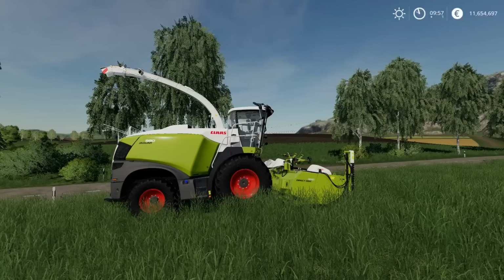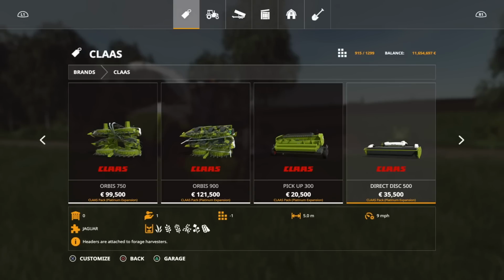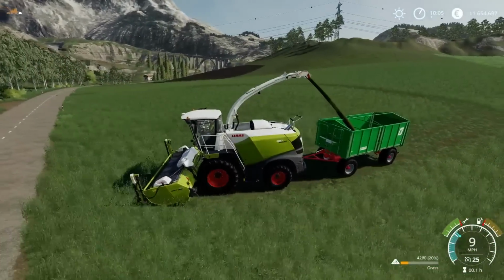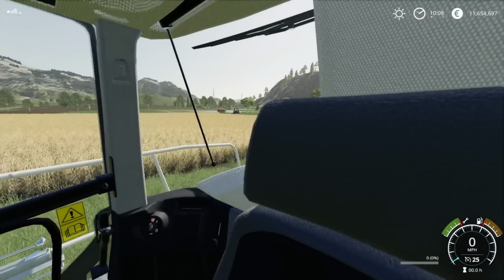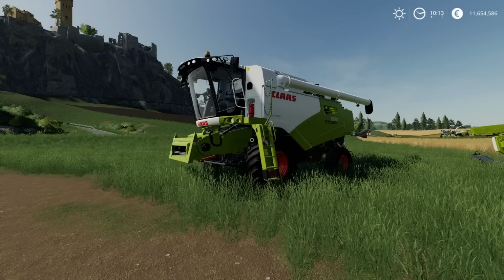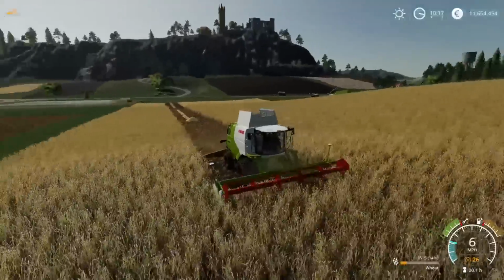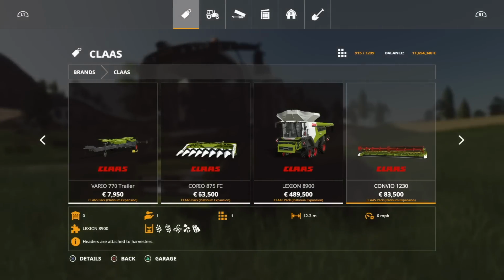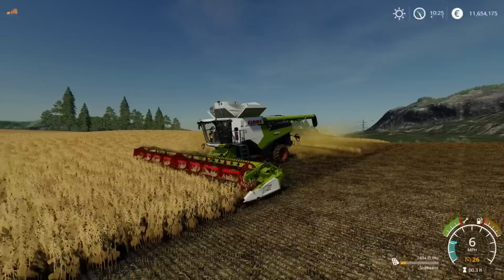A GUIDE TO... PLATINUM EDITION! PART 2, HARVESTERS, Farming Simulator 19, PS4, Assistance!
A Guide to… PLATINUM EDITION! PART 2, Harvesters, Farming Simulator 19, PS4, Assistance! GIANTS Software, Focus Home Interactive. What Harvesters do we get in the CLAAS Expansion? What features do they have? How many slots do they use? MrSealyp.